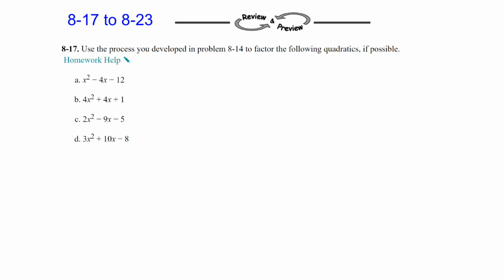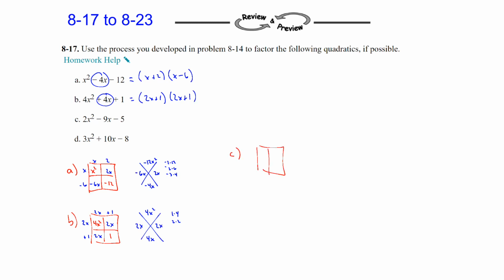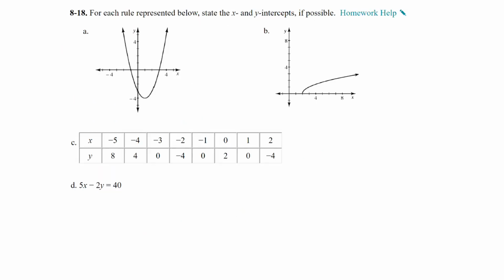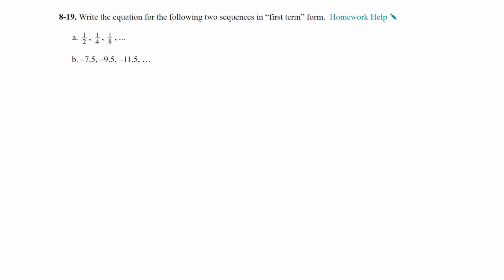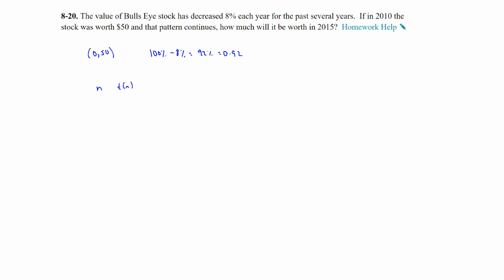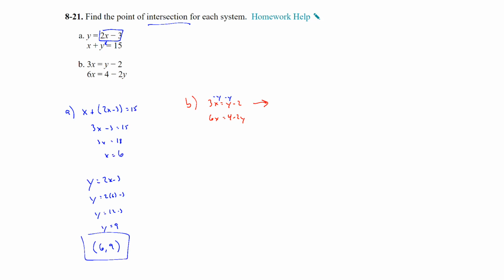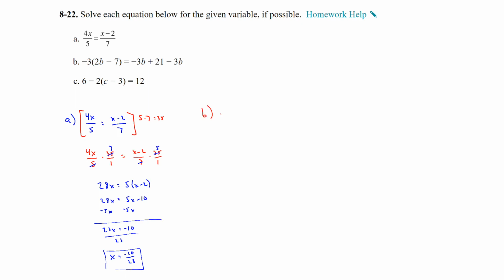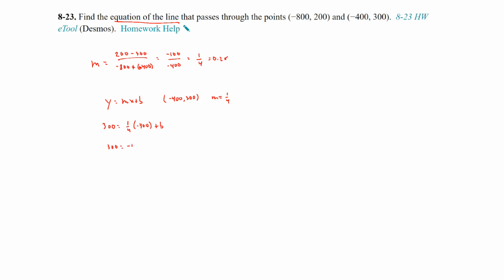CCA 8-17 to 8-23 (8.1.2)